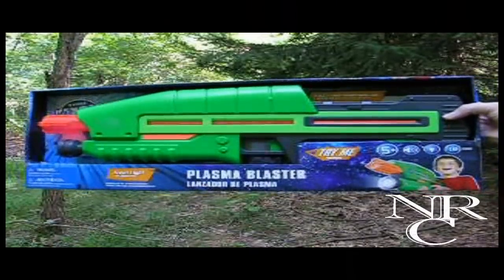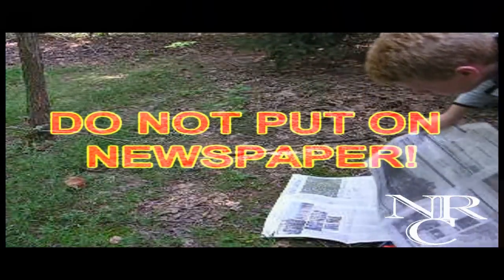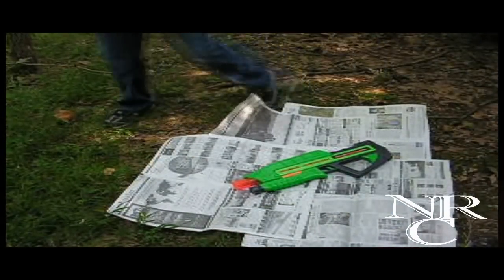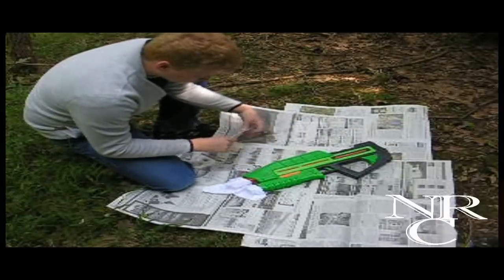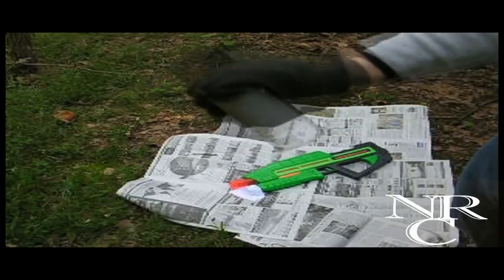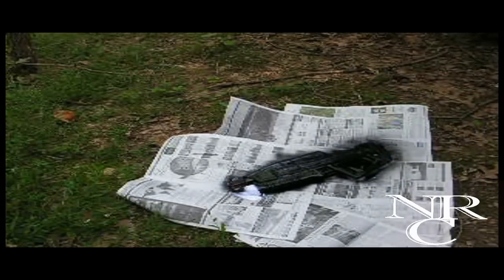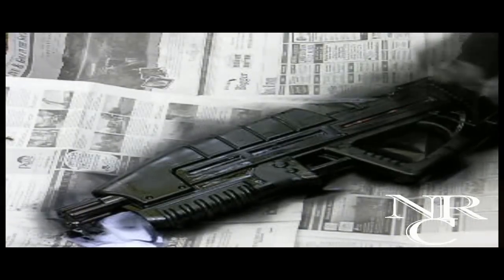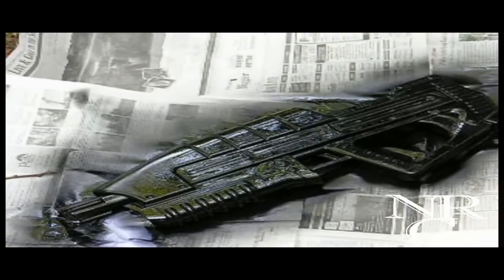how to make a assault rifle with narration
Link to toy